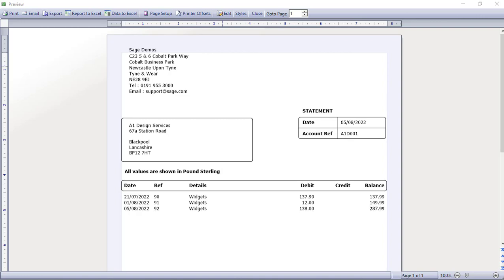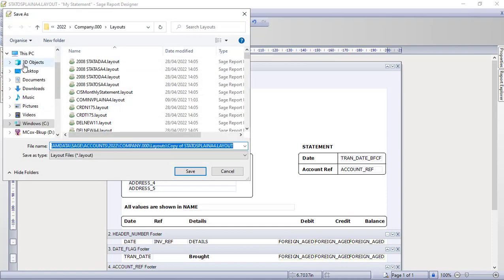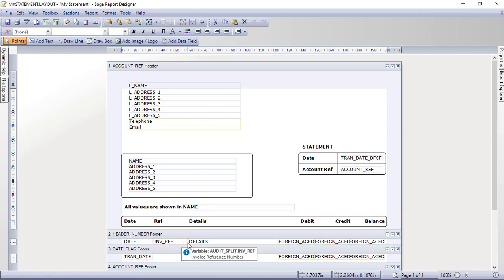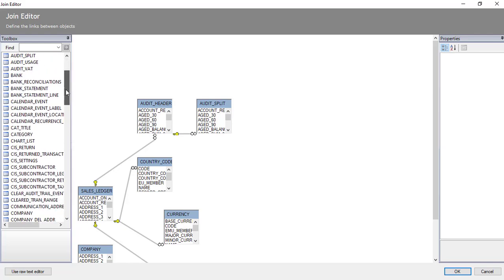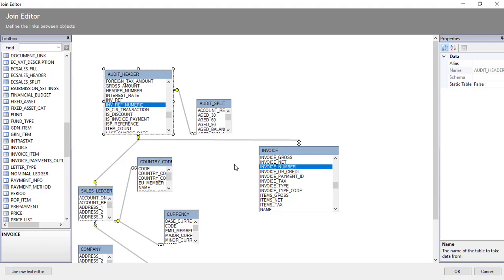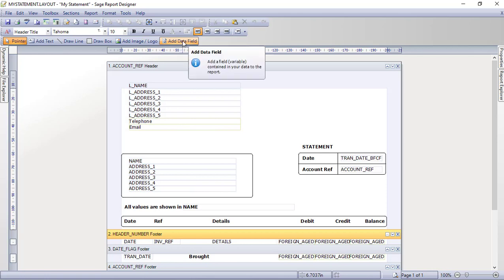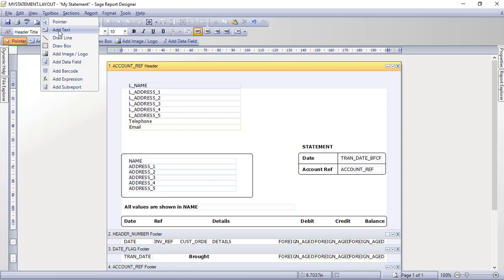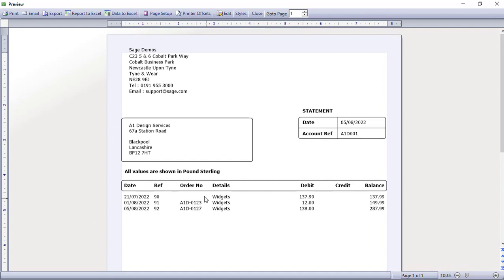Sage 50 Accounts (UK) - Adding the customer order number to a statement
This demonstrations show you how to edit a customer statement layout and use the join editor to add the customer order number.